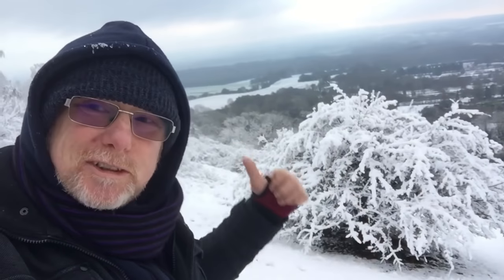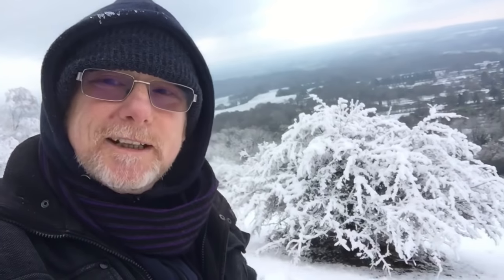How to make your Night Diesel Heater fuel pump quiet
How to cure a noisy fuel pump that comes with a Chinese diesel air heater great ideas for your campervan conversion
I recommend this 2KW Air Diesel Heater from Amazon perfect for camper vans. with LCD, Thermostat Monitor, Remote Control, 10L Tank
The all new maXpeedingroods diesel heater,s
5KW Diesel Heater with Bluetooth
All in one Diesel Heater Bluetooth Control
12V AC DC Power Adapter for diesel heaters

15Ltr diesel tank I use in my campervan sold on eBay make sure you ask for a vented lid